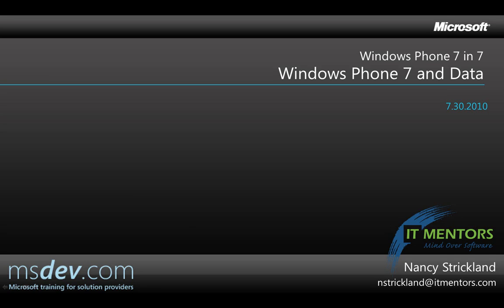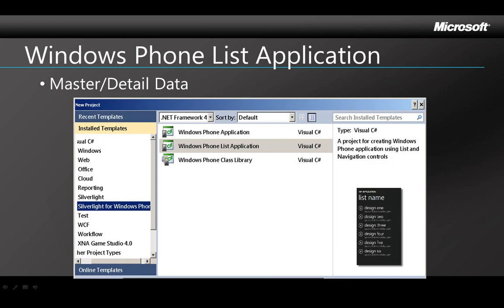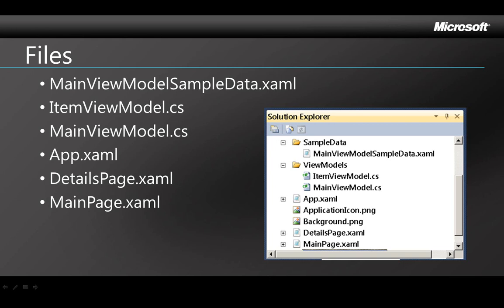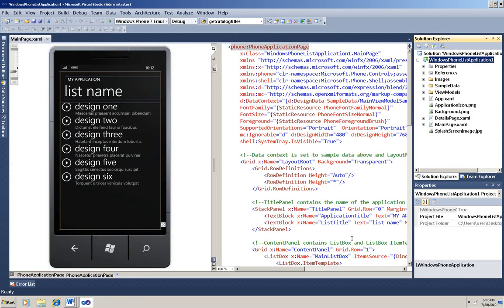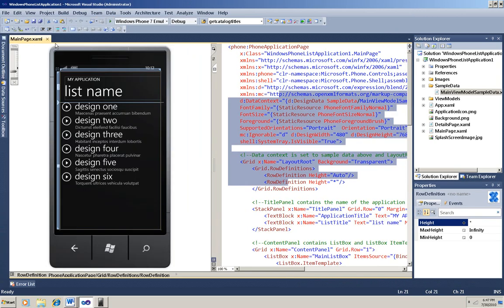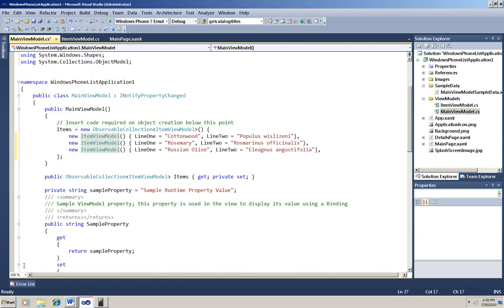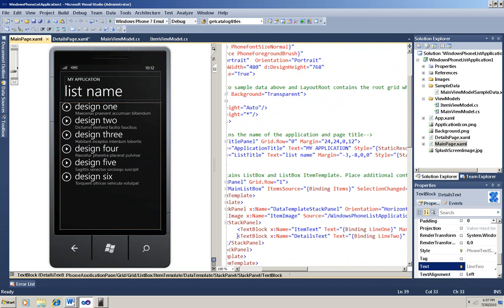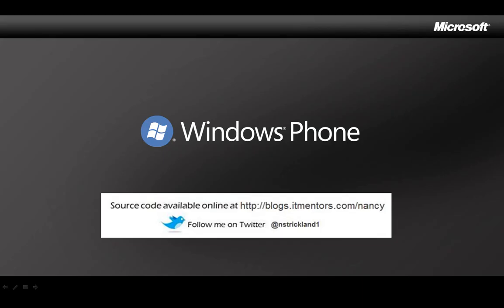Windows Phone 7 in 7: Windows Phone 7 and Data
This video demonstrates how a Windows 7 Phone List application can be used to easily create a master-detail data-centric application.